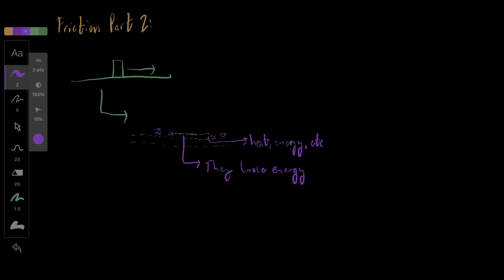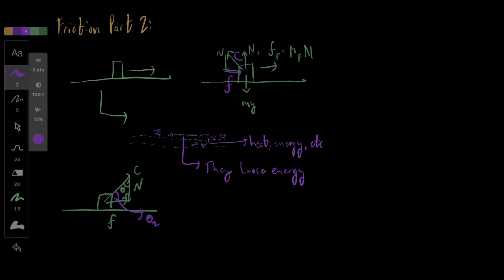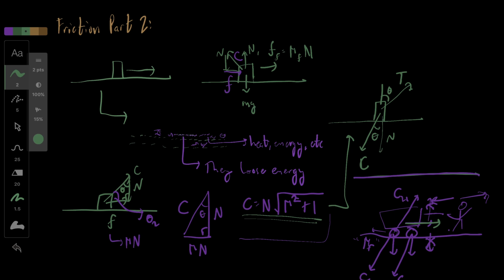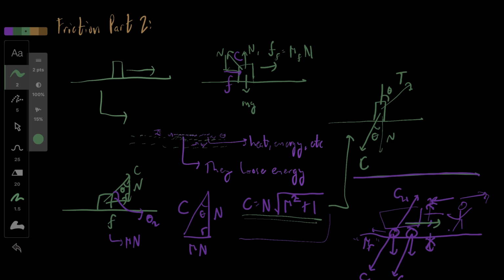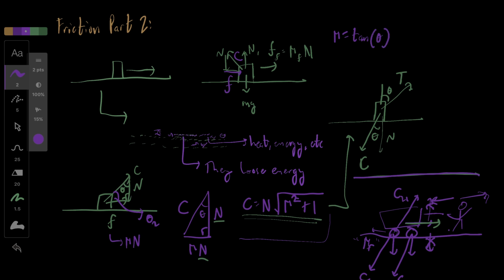Mechanics: Friction Part 2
Hello everyone and welcome to my new channel. This video will be all about explaining more of the theoretical side of friction.
00:00 - Intro
00:56 - Definitions of Friction
06:25 - Contact Force Formula and Short Description of Applications
10:36 - How Friction Enables Motion
13:52 - How Contact Force Depends on the Surface
16:59 - Outro/Thanks for Watching